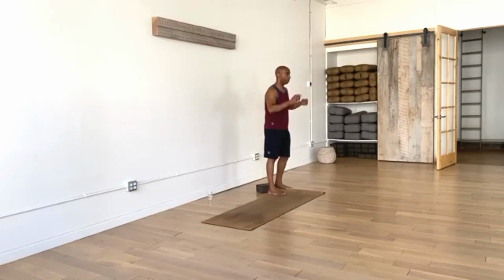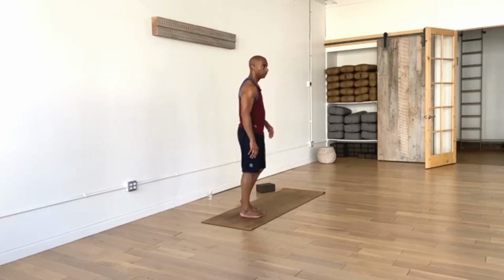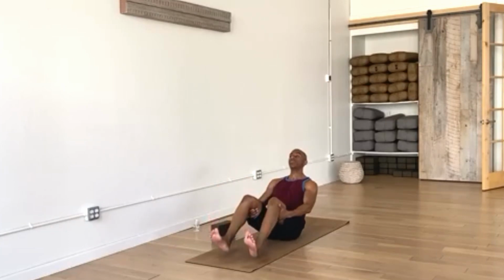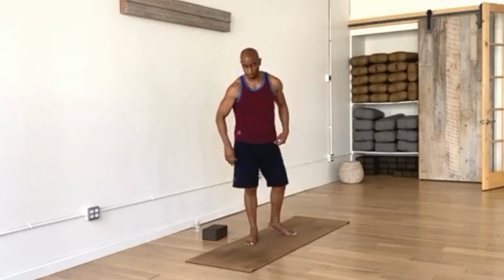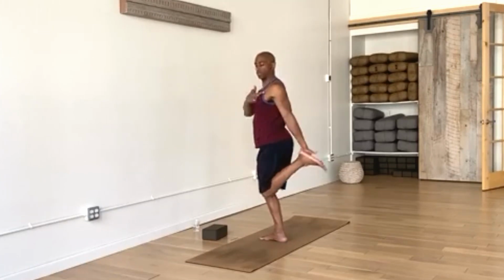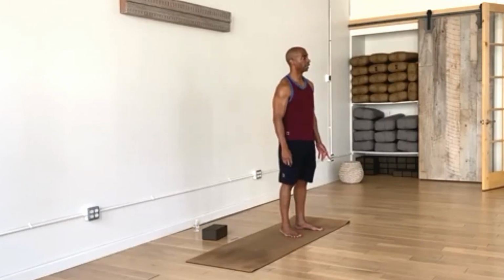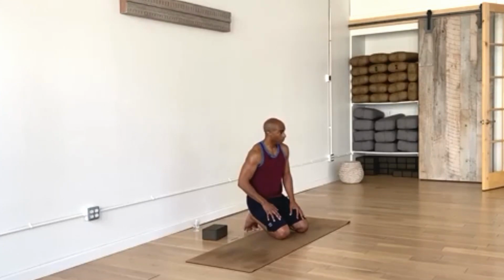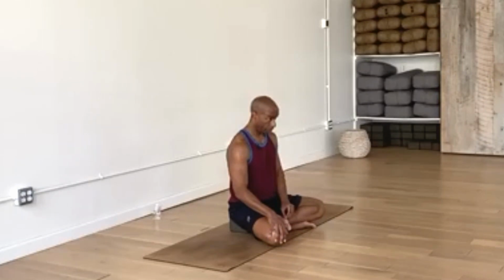On The Dancer Floor in a 60 Minute Power Yoga Class with John of MBODY Yoga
John Cottrell of MBODY Yoga in Salt Lake City teaches a Power Yoga class. In this power vinyasa yoga class, John guides you into various One Legged Standing Bow Poses also known as Dancer Pose. You will focus on balance and backbends in this dynamic yoga class.

Power Hour at 6am on Tuesdays, 12pm on Fridays, and 5:30pm on Saturdays at The Local Co-Op in Salt Lake City